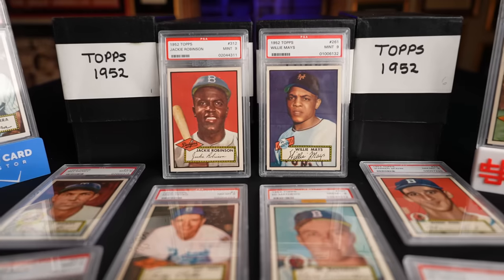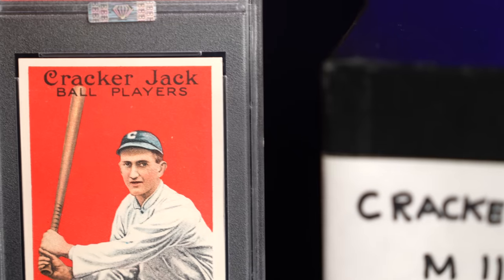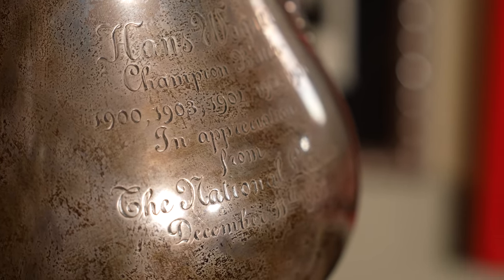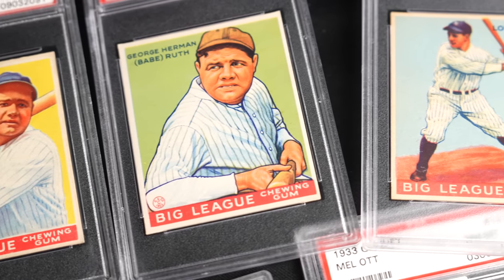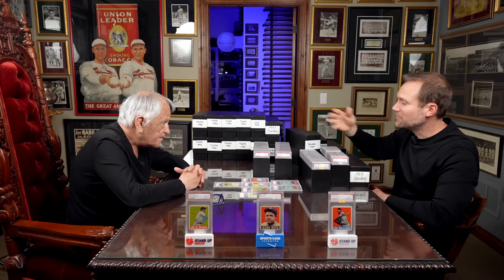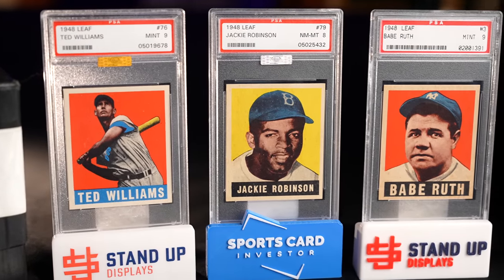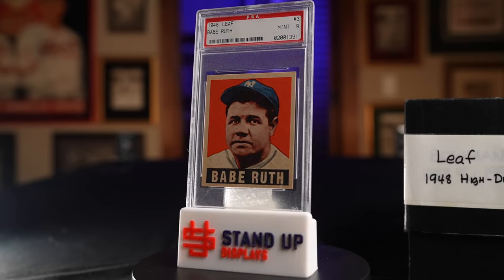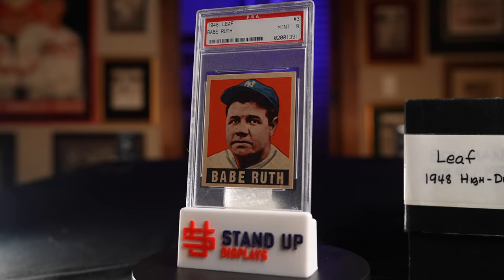The Most Valuable and Iconic Baseball Card Sets of All Time! 👀 💰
Today we look at the most iconic vintage baseball card sets from the Marshall Fogel collection.